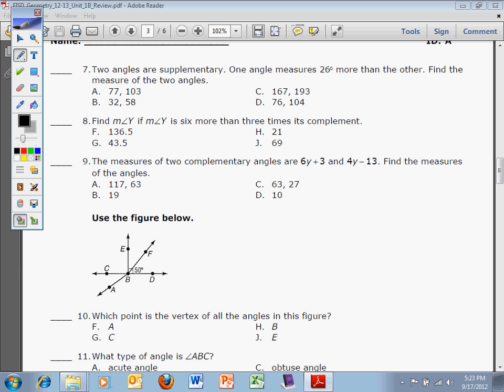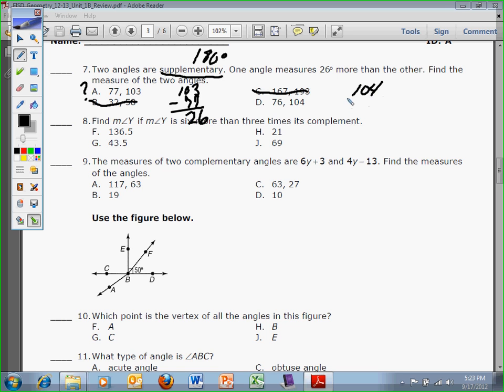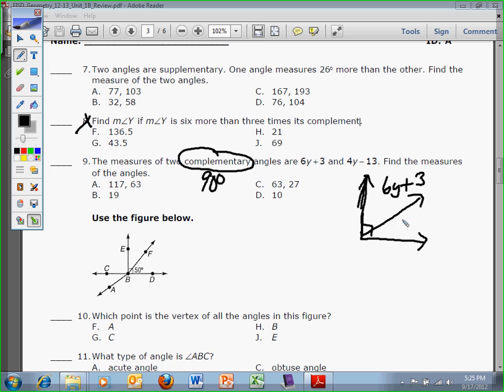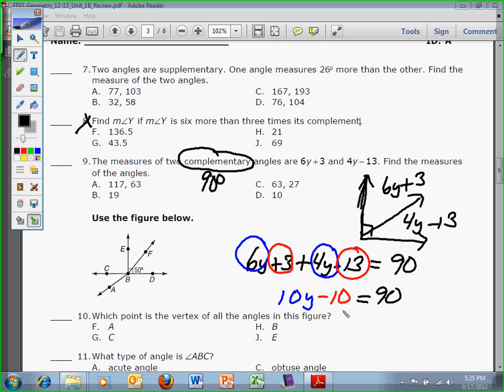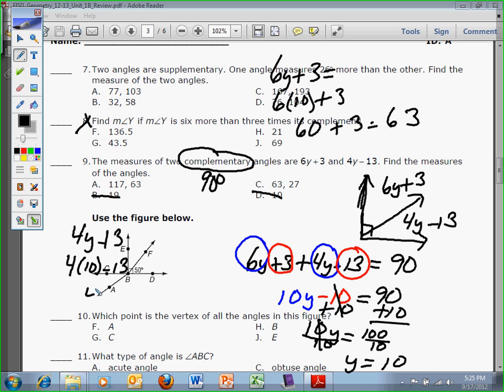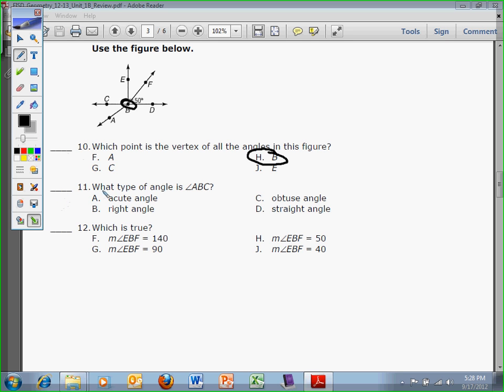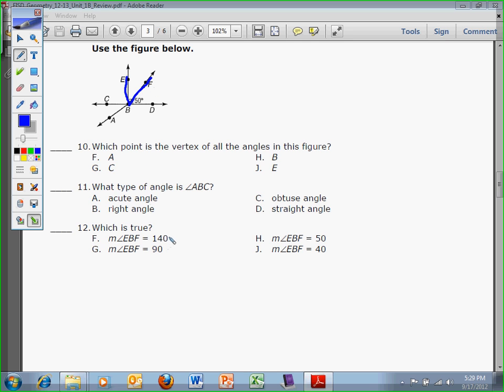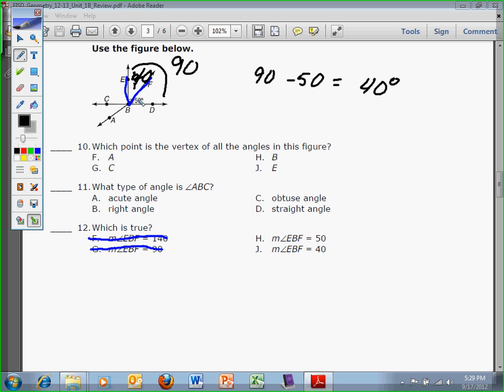Unit 1 B Review #7 12